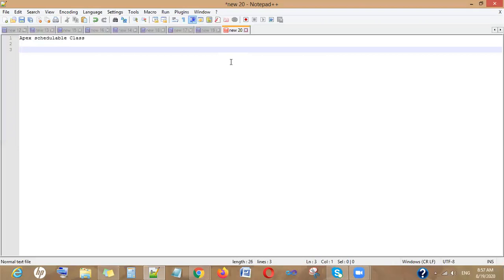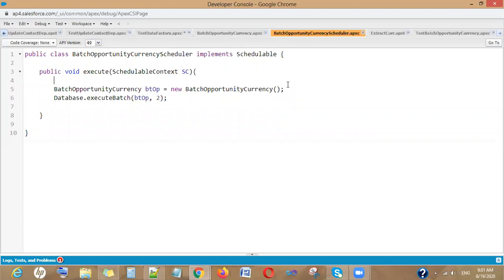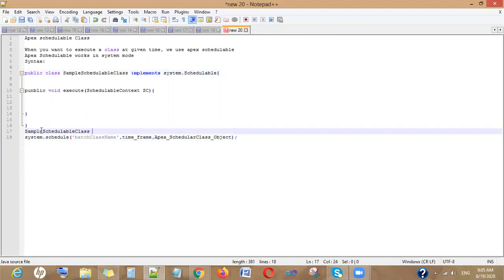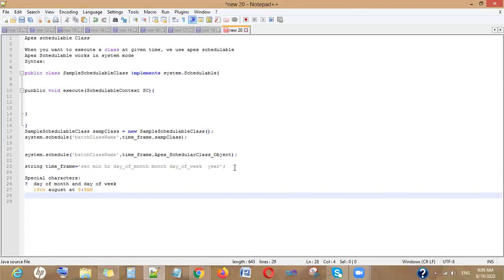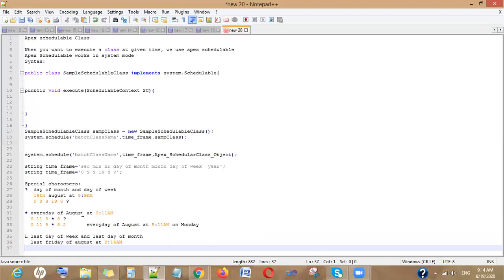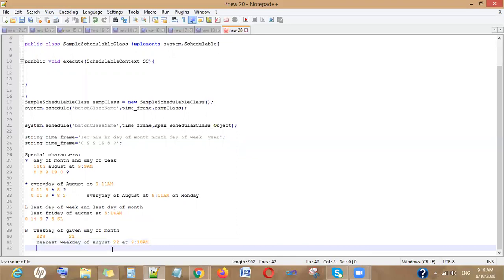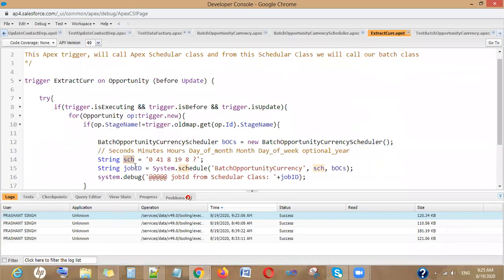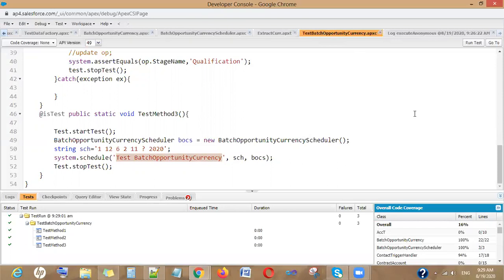Day 27: Apex Schedular Class with test Class. Code in description